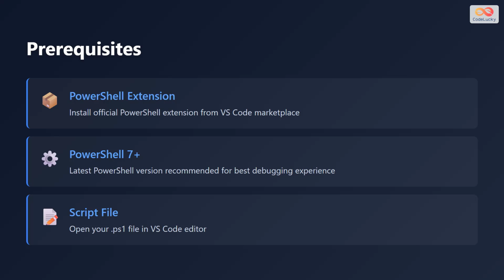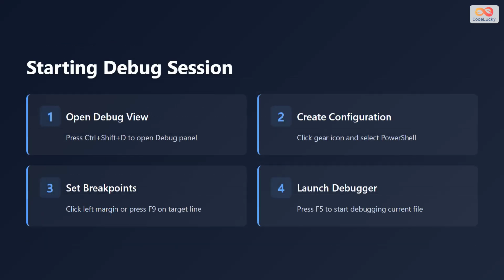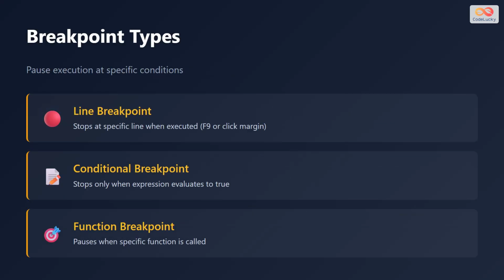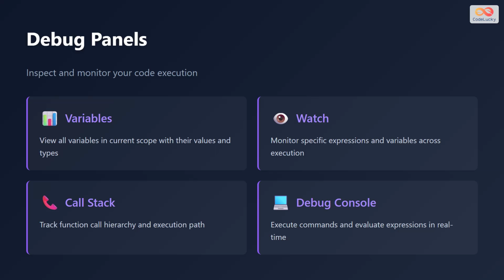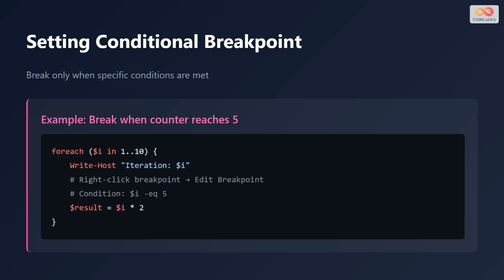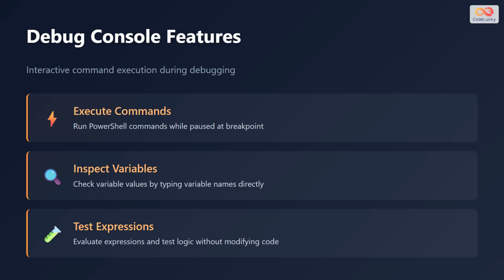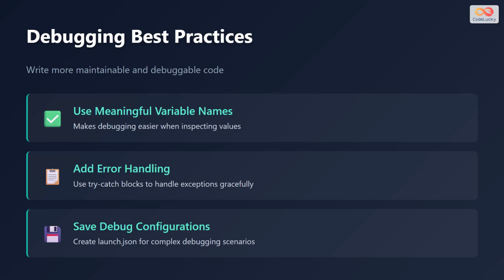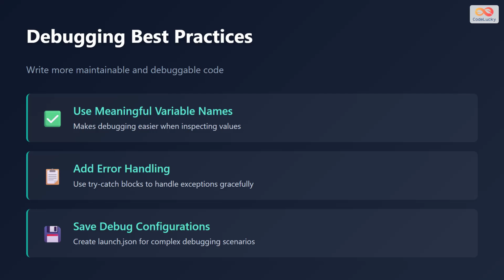VS Code PowerShell Debugger Tutorial - Complete Debugging Guide for Beginners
🐛 Master PowerShell debugging in Visual Studio Code with this complete beginner-friendly tutorial!

Learn how to debug PowerShell scripts like a pro using VS Code's powerful debugging features. This comprehensive guide covers everything from setting up your first debug session to advanced techniques like conditional breakpoints and watch expressions.

✨ What You'll Learn:
• Installing and configuring the PowerShell extension
• Setting up your first debug session in VS Code
• Understanding different types of breakpoints (line, conditional, and function)
• Using debug panels effectively (Variables, Watch, Call Stack, Debug Console)
• Mastering debug controls and keyboard shortcuts
• Working with conditional breakpoints for complex scenarios
• Leveraging the Debug Console for interactive debugging
• Best practices for writing debuggable PowerShell code

🎯 Perfect for beginners who want to write better PowerShell scripts and fix bugs faster! Whether you're automating tasks, managing systems, or developing PowerShell modules, these debugging skills are essential.

💡 By the end of this tutorial, you'll be able to confidently debug any PowerShell script, inspect variables in real-time, and troubleshoot issues efficiently using Visual Studio Code's modern debugging tools.

Chapters:
00:00 - VS Code PowerShell Debugger
00:28 - Prerequisites
01:07 - Starting Debug Session
01:45 - Breakpoint Types
02:27 - Debug Panels
03:11 - Debug Controls
03:58 - Setting Conditional Breakpoint
04:43 - Debug Console Features
05:29 - Debugging Best Practices
06:20 - Master PowerShell Debugging
07:04 - Outro